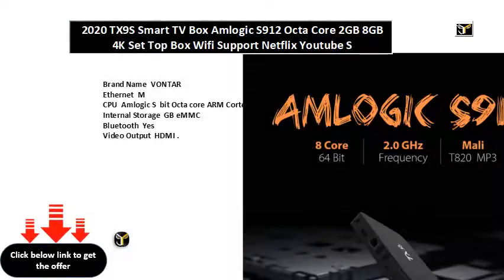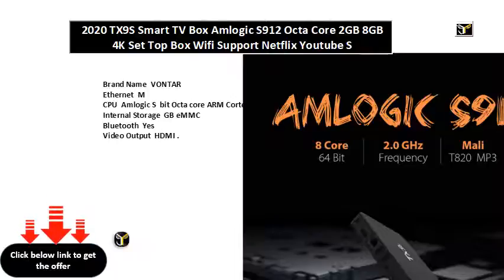2020 TX9S Smart TV Box Amlogic S912 Octa Core 2GB 8GB 4K Set Top Box Wifi Support Netflix Youtube S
2020 TX9S Smart TV Box Amlogic S912 Octa Core 2GB 8GB 4K Set Top Box Wifi Support Netflix Youtube S
Brand Name  VONTAR
Ethernet  M
CPU  Amlogic S  bit Octa core ARM Cortex-A
Internal Storage  GB eMMC
Bluetooth  Yes
Video Output  HDMI .
GPU  Mali-TMP up to MHz
Wireless  Yes
OS  ANDROID
Memory  G DDR
Model Number  TXS
Weight  .KG
OTA Update  Yes
Power  DC VA
Remote Control  Included
Color  Black
Ram  GB
ROM  GB
Wifi  .G wifi